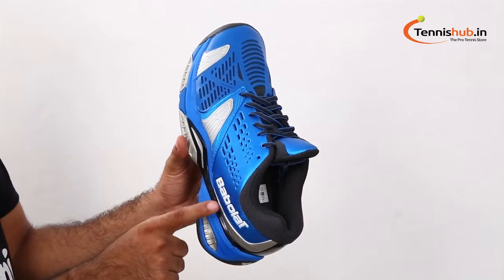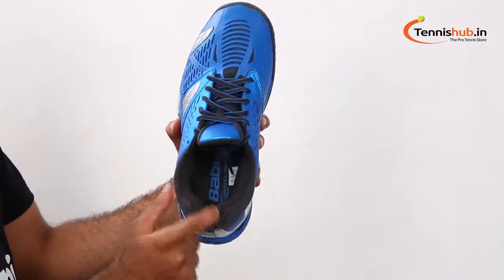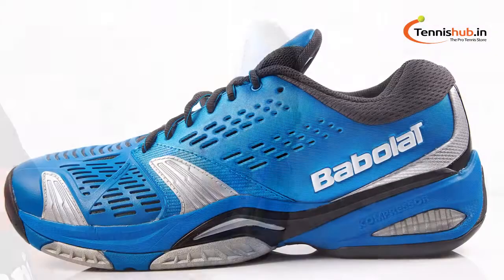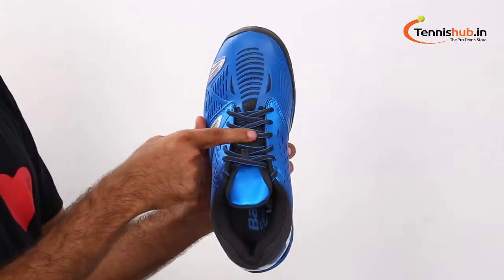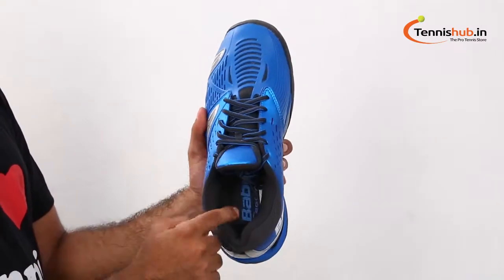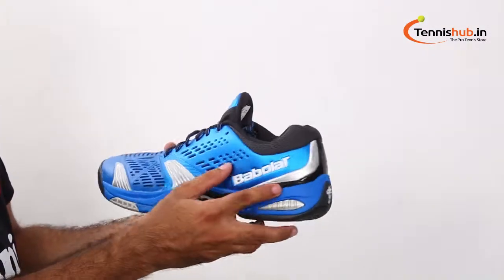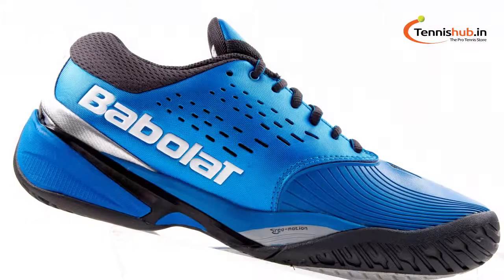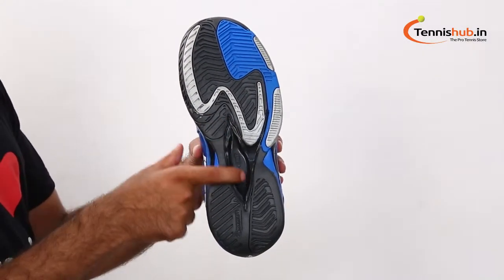Babolat SFX All Court Blue Mens Tennis Shoes.mp4